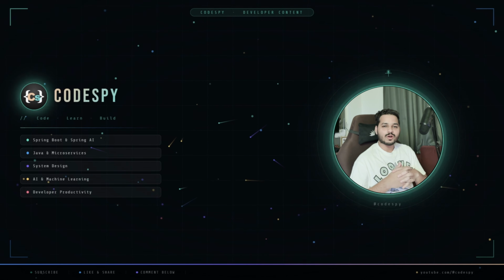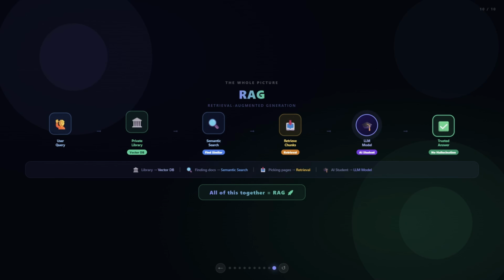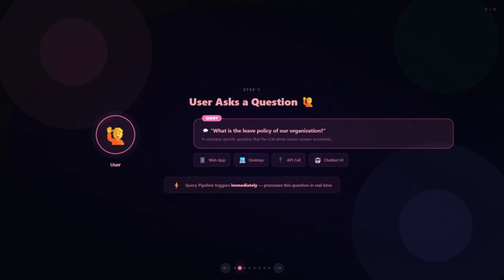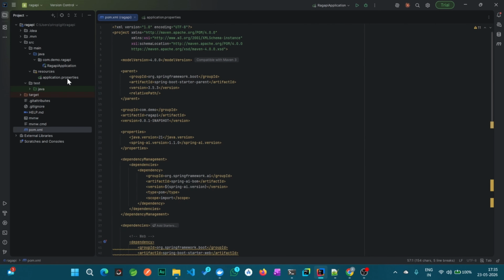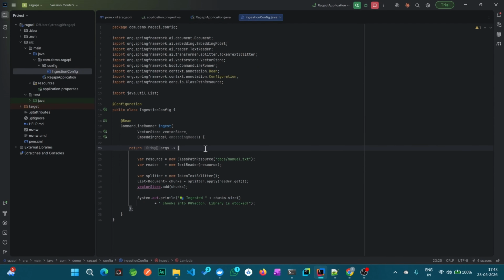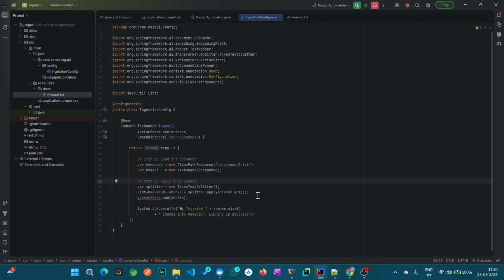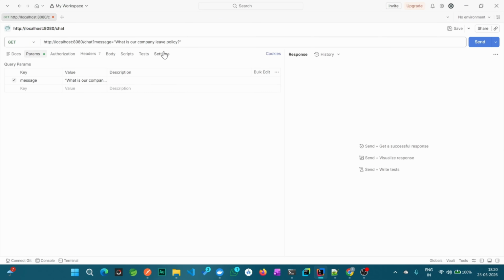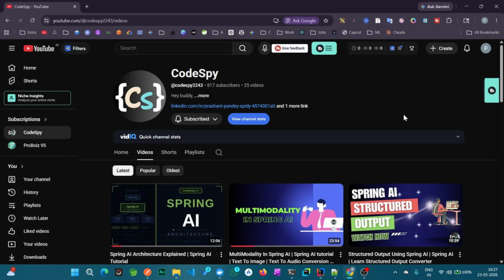Build Your First RAG App with Spring AI - Complete Tutorial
Hello Everyone,
We have created a RAG App with Spring AI - Complete Tutorial. Watch this video to know more. Please go through complete video.

Thanks.